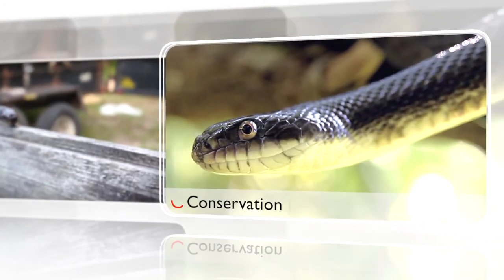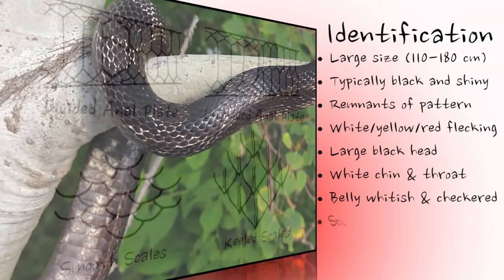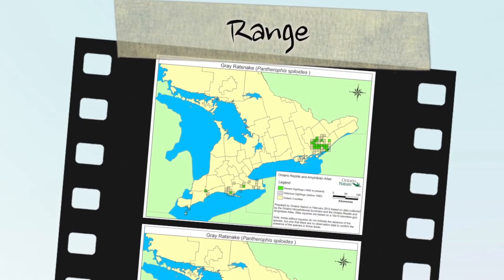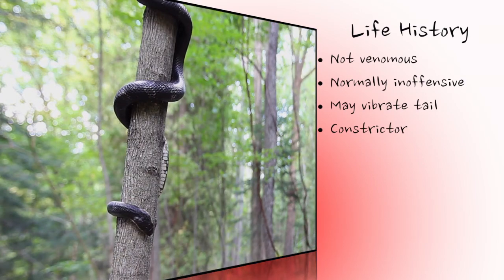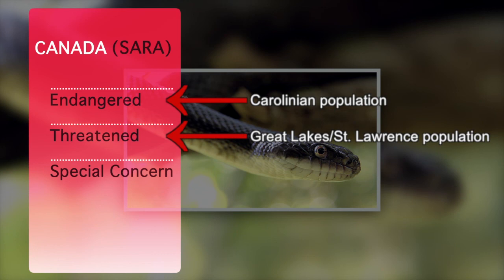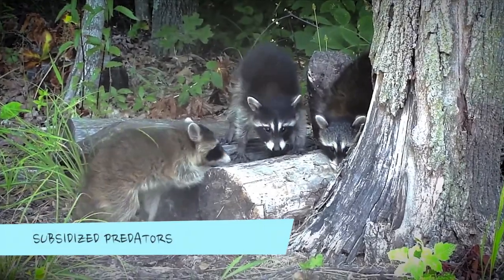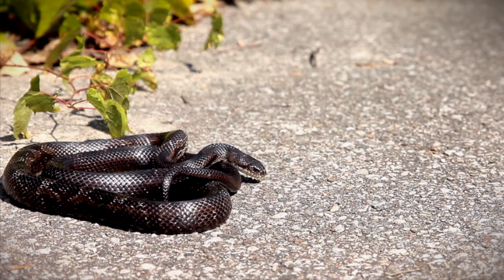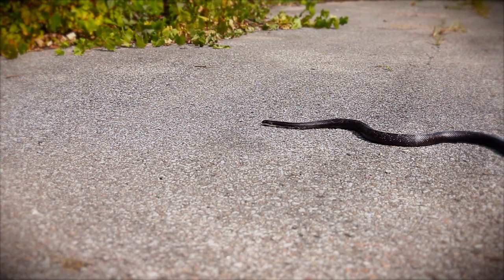The Gray Ratsnake (formerly Black Ratsnake): Ontario Wildlife Video Series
Educational video of the Gray Ratsnake (Pantherophis spiloides) and its conservation in Ontario, Canada.

Filmed, edited, and narrated by Ryan M. Bolton, MSc
The Art of Conservation

All imagery available for purchase with all proceeds donated to conservation endeavours around the world.

Additional stock footage donated by Paul Whippey (fox pups).